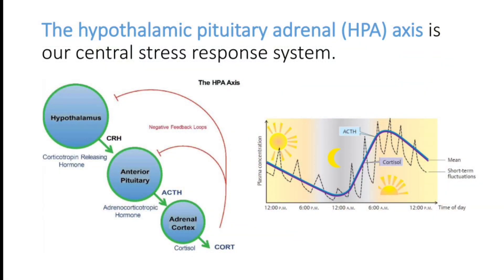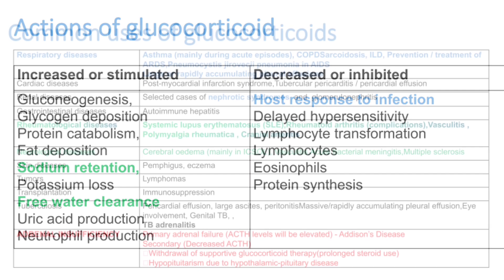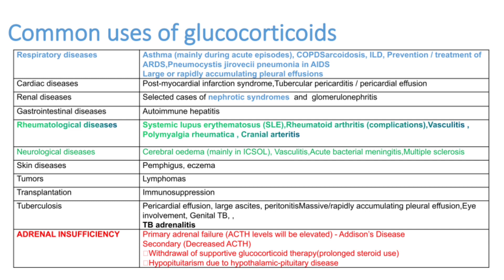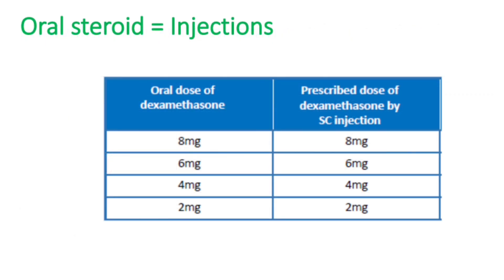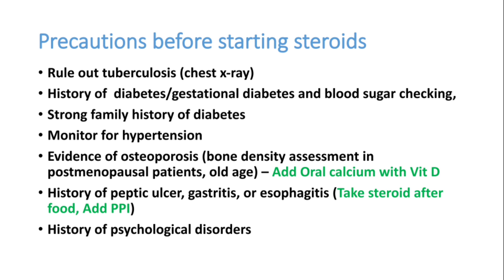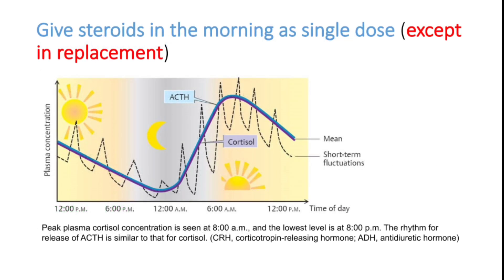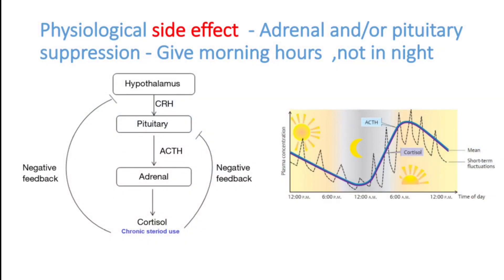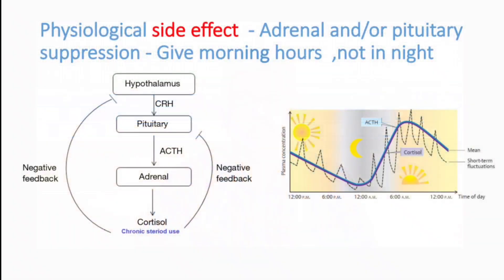Corticosteroids || Hydrocortisone || Dexamathasone